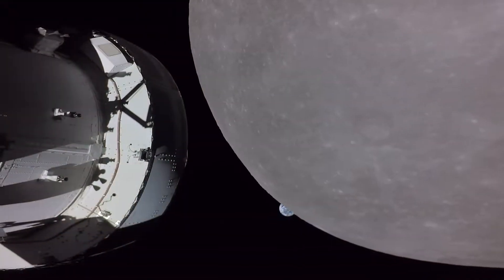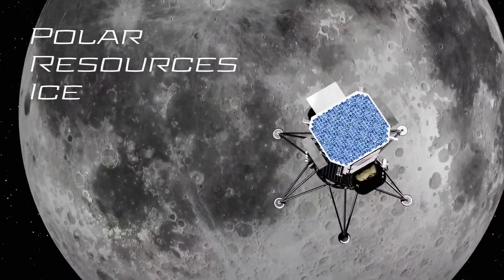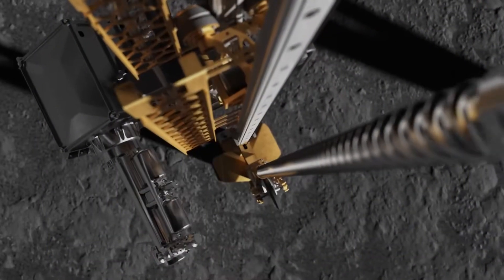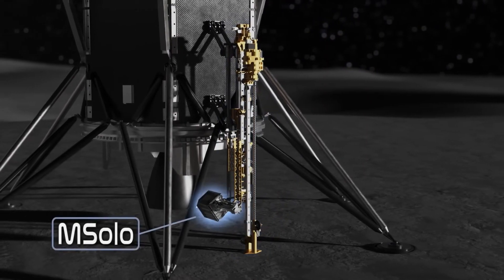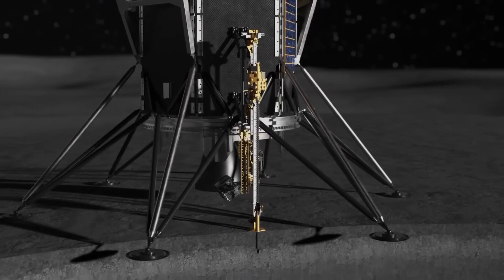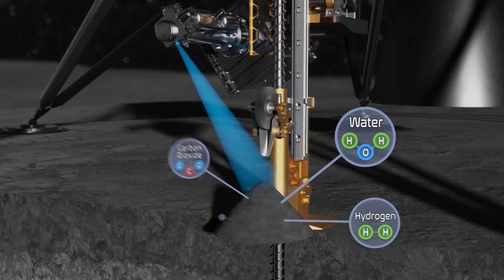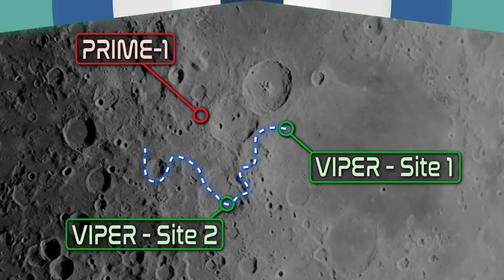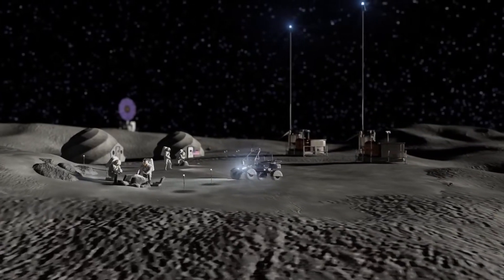How Will We Extract Water on the Moon We Asked a NASA Technologist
We know the Moon contains water, but, could future astronauts access and make use of it? That’s the goal. At NASA, we’re actively trying to answer that question. Once it lands at the lunar south pole, our PRIME-1 — Polar Resources Ice Mining Experiment-1 – will robotically sample and analyze ice from beneath the lunar surface, contributing to our search for water on the Moon

Producers: Jessica Wilde, Scott Bednar

Editor: James Lucas